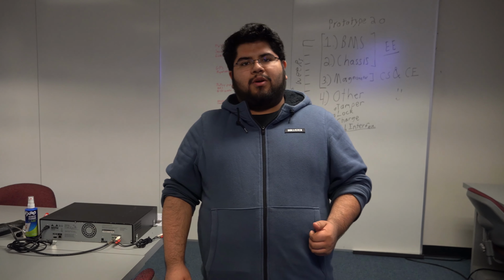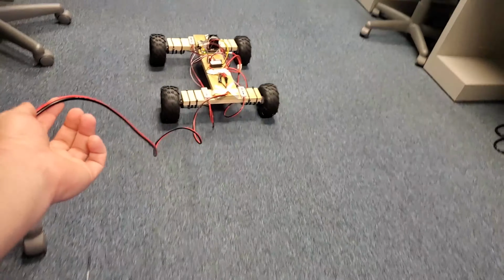(PROGRESS UPDATE) HBU Senior Design Project